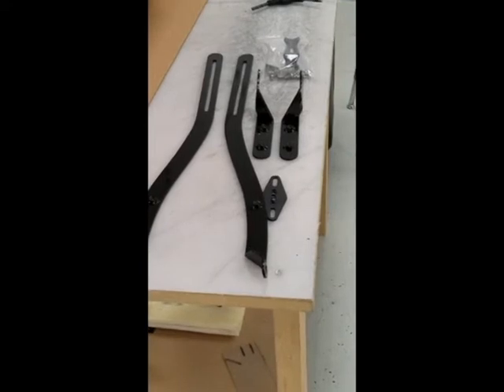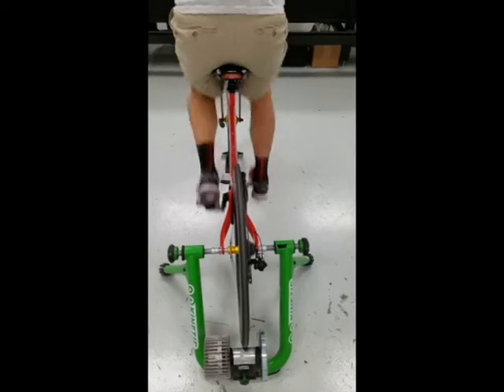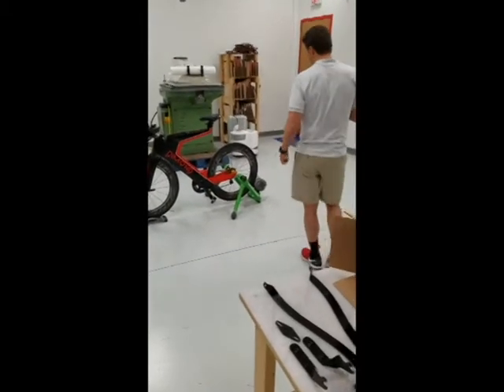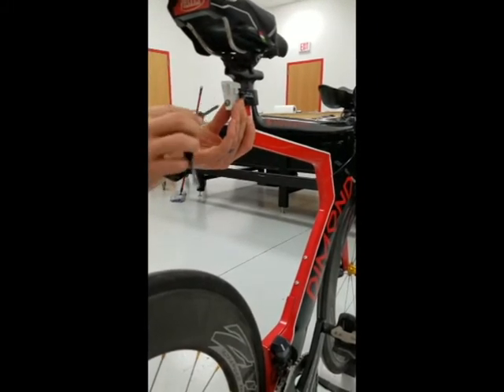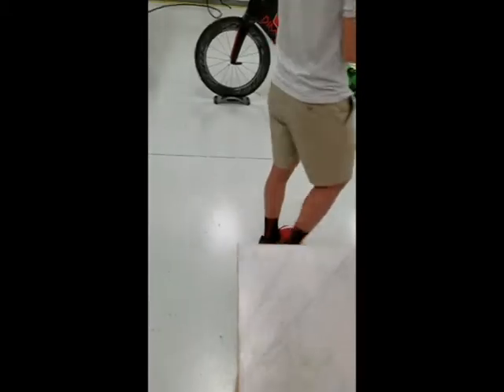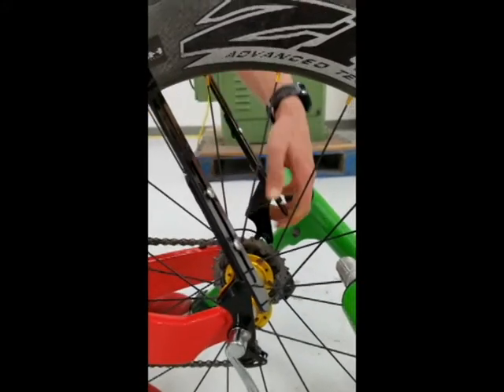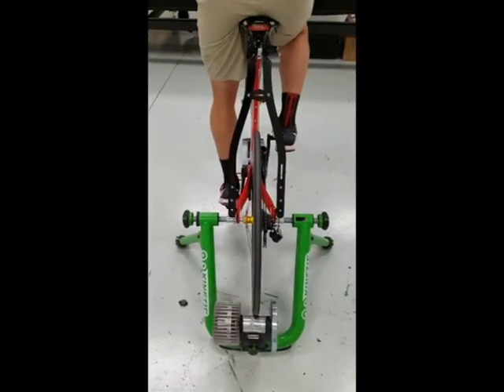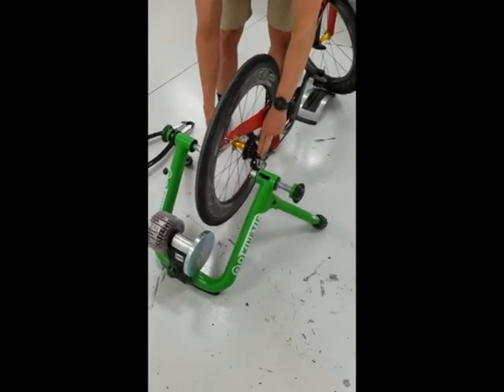Dimond Trainer Adapter Launch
Introducing the Dimond Bikes Trainer Adapter to safely ride your Dimond Bike on a rear axle clamping stationary trainer.